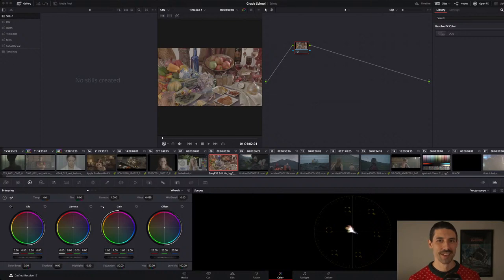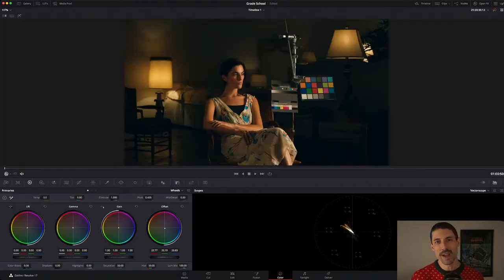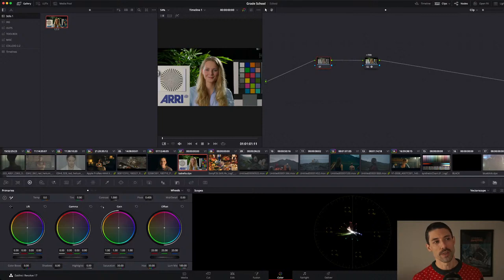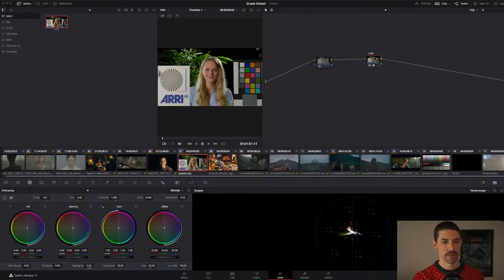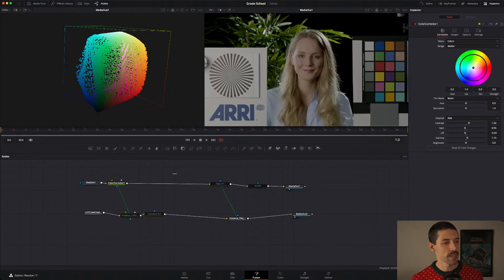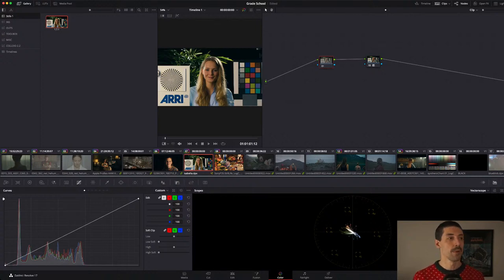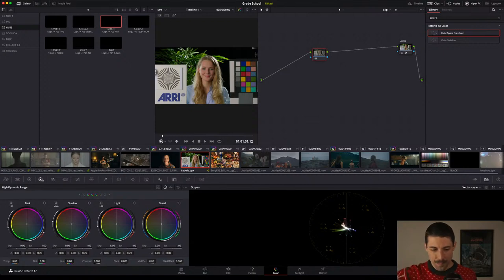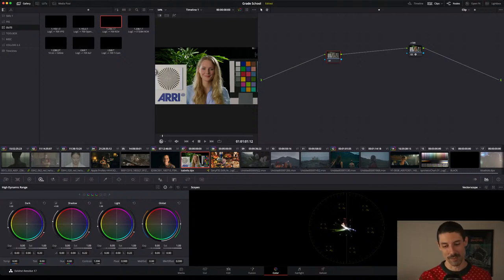Grade School: Film & Film Emulation from a Senior Colorist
Emulating film is one of the most common tasks you can undertake as a colorist, pretty much no matter what type of videos you're coloring. The better you know film, the better you can emulate it. But also, the better you know film the better you can use the decades and decades of look development that went into the industry standard film stocks of Hollywood and movie-making so you can deliver incredible looking motion pictures for your clients and for movie lovers. Join Cullen this week as he shares his knowledge on both film and film emulation, and get your questions answered along the way!

2:30 Evaluating a Film Emulation LUT and adapting it to a color-managed workflow
    13:17 Using Fusion instead of the color page to emulate film
20:06 Why didn’t you convert to cineon before applying your film LUT?
21:00 Do you convert HLG to Cineon before you start grading?
23:23 When your timeline settings are set to Rec709, and your CST is set to transform your footage to rec709, are all of your nodes before the CST working in rec709?
32:39 What about bleach bypass for film emulation?
33:48 If you debayer BRAW film log into DaVinci Wide Gamut in the camera raw tab, does it work the same as using a CST to do the same thing?
35:31 When emulating film, why do people try to emulate the film process, negative to positive, when digital is completely different? Shouldn’t the process not matter?
41:57 What’s the difference between print and negative emulations for creating LUTs?
50:55 Can you talk about emulating film texture?
58:32 If you can’t build a good PFE yourself, what tools should you use?
1:01:36 If you soften the image before adding grain will it effect the mid-tone contrast?
1:02:50 How do hue curve adjustments work differently film print emulation?